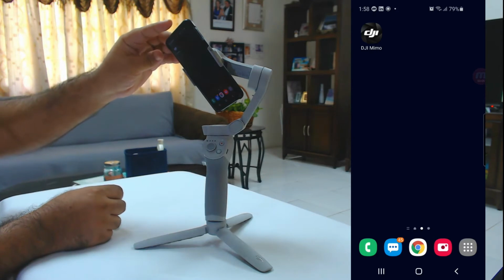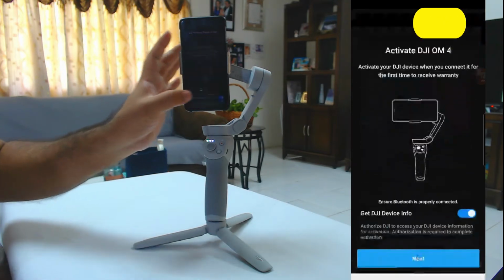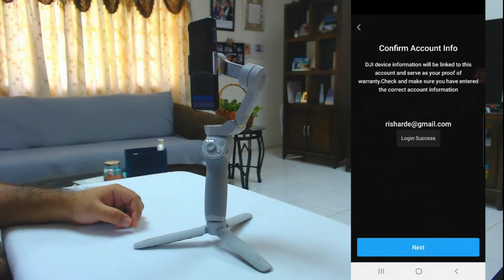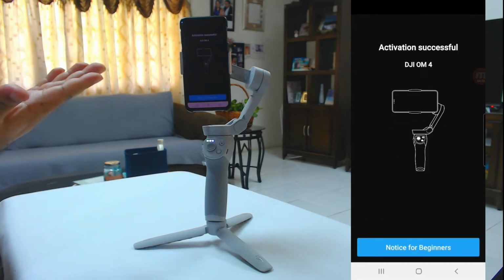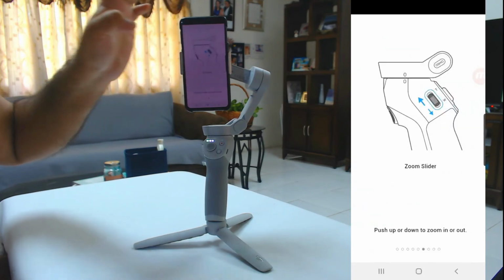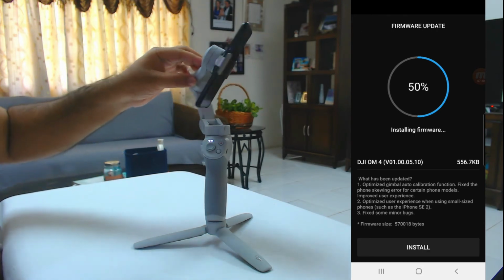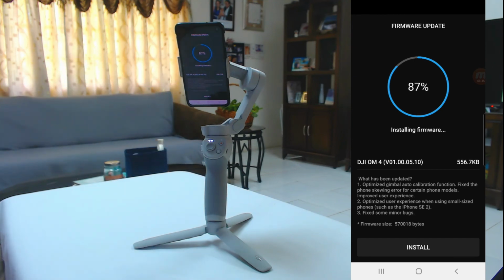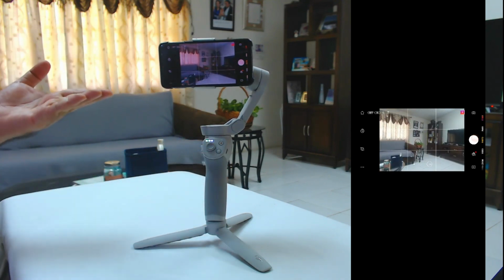DJI OM 4 - How to activate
In this short video, you'll see a first hand view on how to activate the DJI OM 4 gimbal! This is the android version but should be similar on the iPhone as well. You must activate the gimbal before you can use it. You will need a DJI account which you can get for free via DJI.com website. This video also has the superimposed cellphone screenshots as we go through the interactive process.

DJI OM4